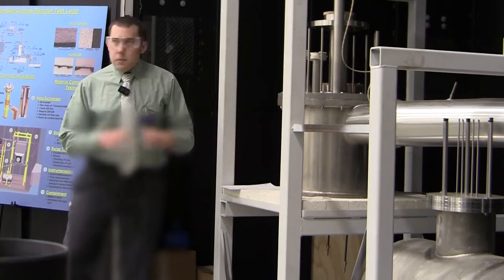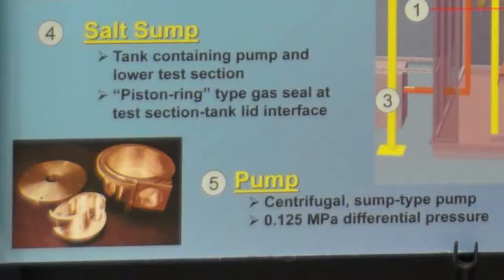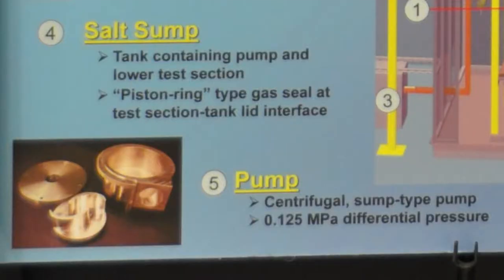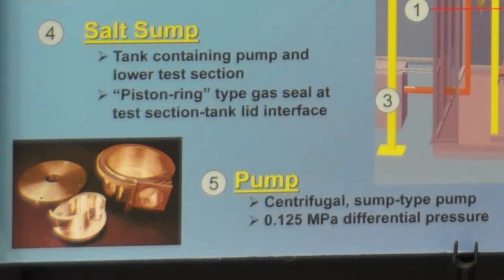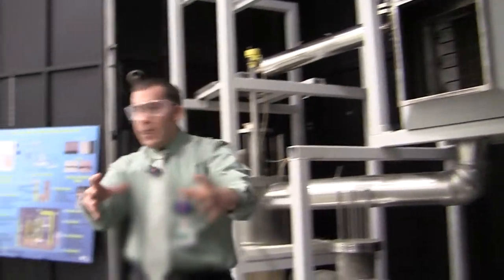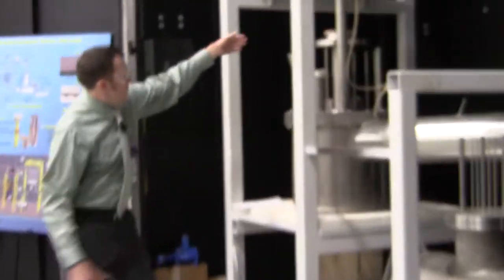2h51m44s26f ORNL Molten Salt Loop - What Parts Fit Where - TR2016a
We'll heat the whole loop up. Will pressurize this container and pump the salt into here. And within here is the pump. Will be a motor mounted up top. A long shaft. Then the bottom here is the impeller of the pump. And there is a little picture of it here. It is currently out being assembled. The salt will be pumped through a test section. Silicon Carbide pipe almost. Currently it's upside down. So if you imagine it flipped around upside down then inserted in this spot here.